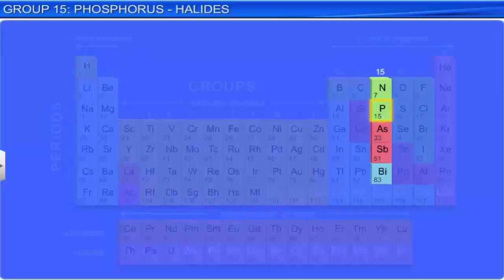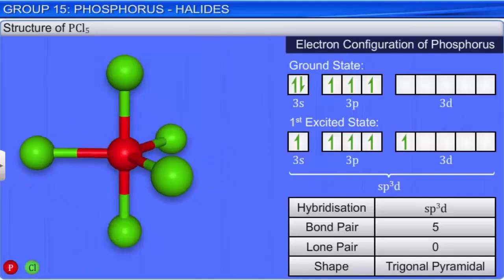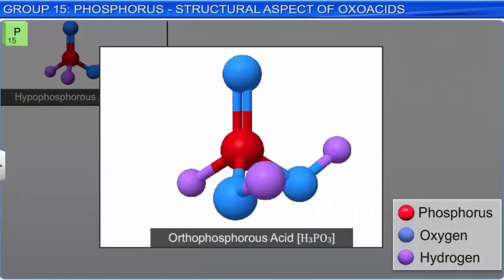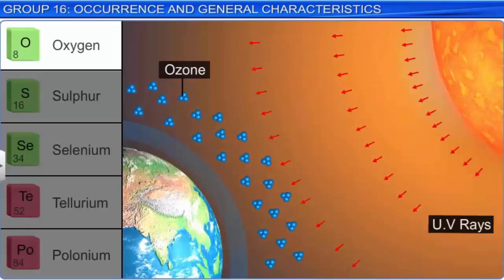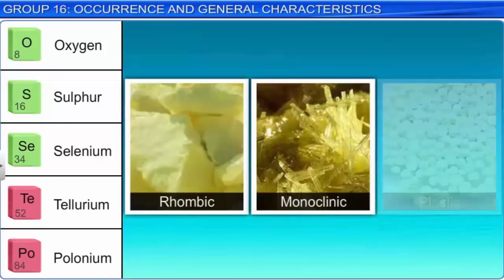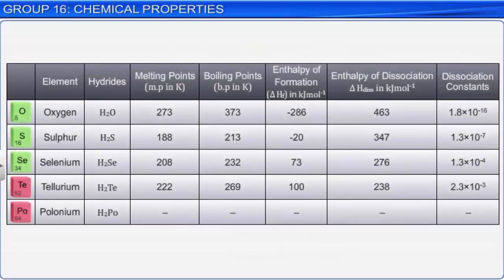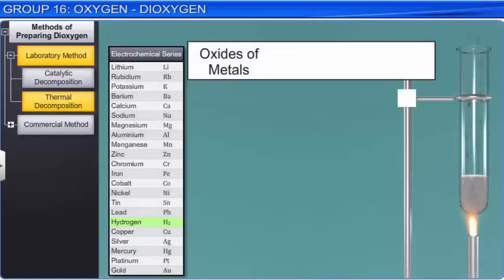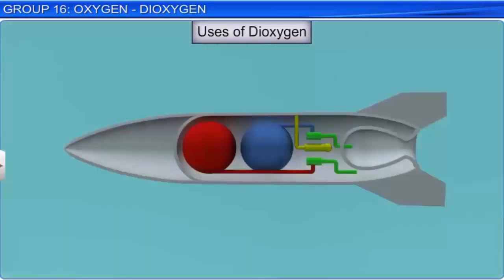p-block Elements part-4